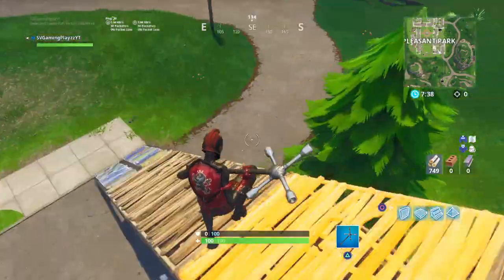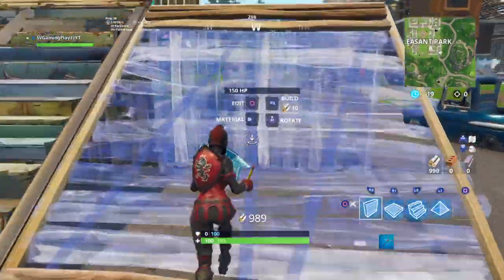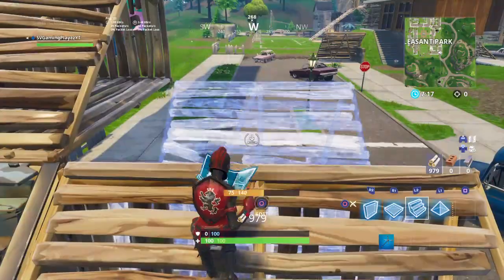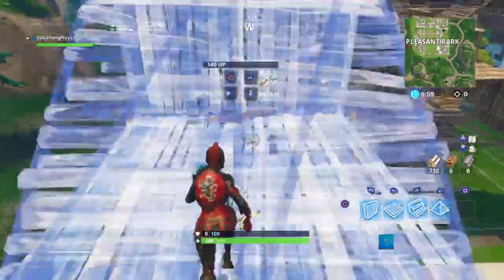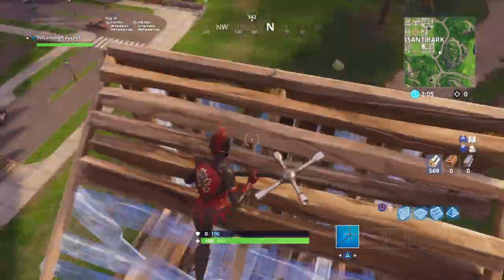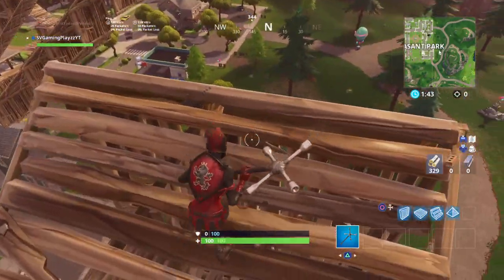Fortnite - HOW TO TRIPLE LAYER RUSH BUILD! PRO TUTORIAL !